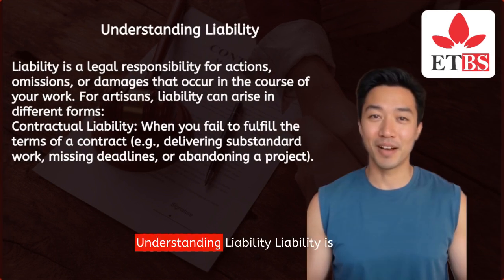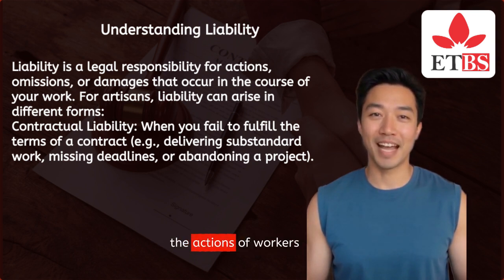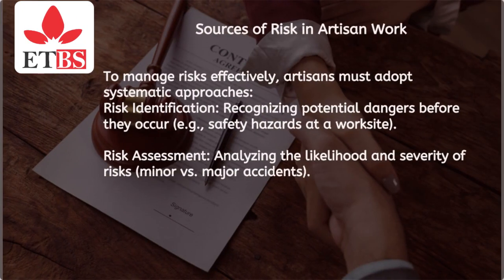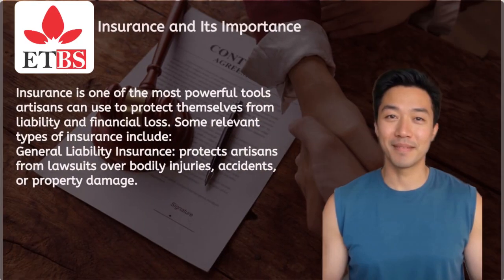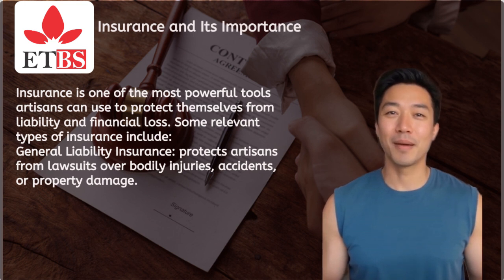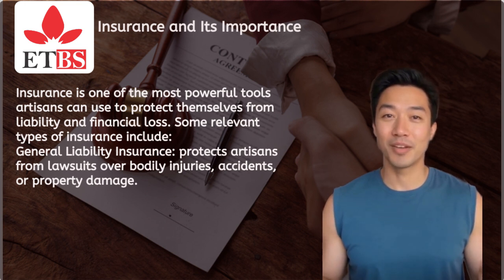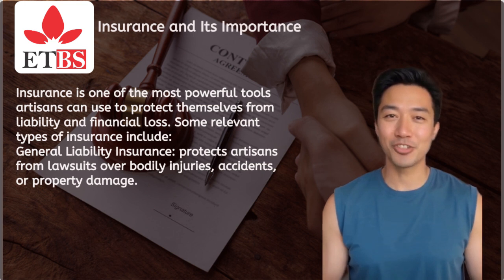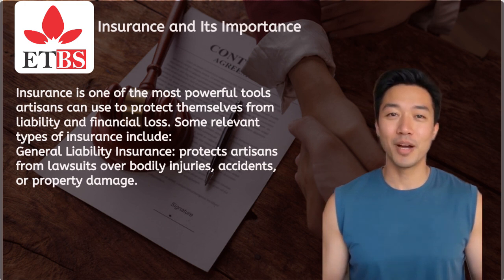legal rights and contracts for artisans Module 6 Understanding Liability, Risk, and Insurance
In the world of artisanship, whether you are a carpenter, mechanic, welder, plumber, tailor, painter, or bricklayer, there is always risk. Risk may involve accidents, property damage, injury, loss of materials, unfinished contracts, or disputes with clients. If risks are not properly managed, they can lead to legal liabilities, financial losses, reputational damage, and even criminal prosecution.
This module equips you with a holistic understanding of liability, risk management, and insurance, so they can protect themselves, their businesses, and their clients while operating within legal frameworks.
1. Understanding Liability
Liability is a legal responsibility for actions, omissions, or damages that occur in the course of your work. For artisans, liability can arise in different forms:
Contractual Liability: When you fail to fulfill the terms of a contract (e.g., delivering substandard work, missing deadlines, or abandoning a project).

Tort Liability (Civil Wrongdoing): When your work causes harm or damage to people or property (e.g., an electrician’s poor wiring causes a fire).

Criminal Liability: When negligence or misconduct rises to the level of a crime (e.g., knowingly using counterfeit materials that lead to fatalities).

Vicarious Liability: When you are held responsible for the actions of workers or apprentices under your supervision.
As an artisan, knowing your liabilities helps you prevent unnecessary disputes, avoid lawsuits, and maintain trust with clients.
2. Sources of Risk in Artisan Work
Artisan work is full of risks, both predictable and unforeseen. Risks can be grouped into categories:
Operational Risks: accidents during work, mistakes in measurements, misuse of equipment, or injury to workers.

Financial Risks; non-payment by clients, sudden inflation of materials, or loss of tools.

Legal Risks; breach of contract, disputes over payment, or litigation for damages.

Reputational Risks; poor-quality work, missed deadlines, or negative client reviews.

Health and Safety Risks; hazards like burns, cuts, electrocution, dust inhalation, or falls from heights.